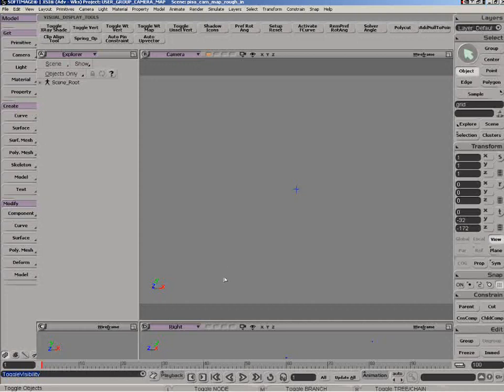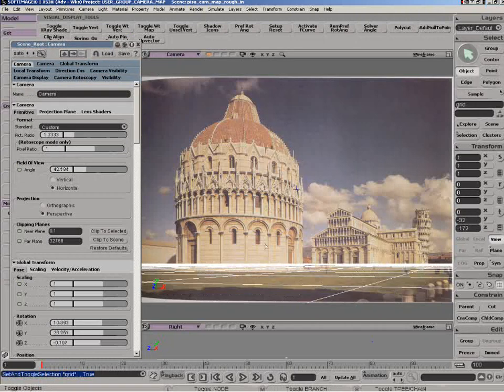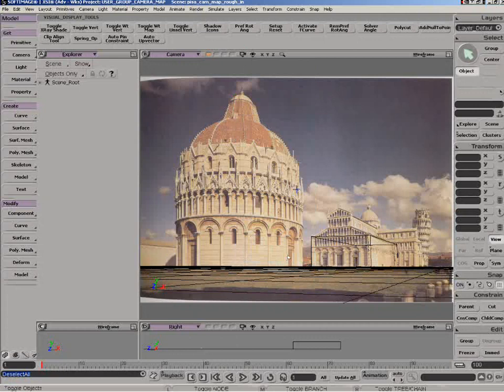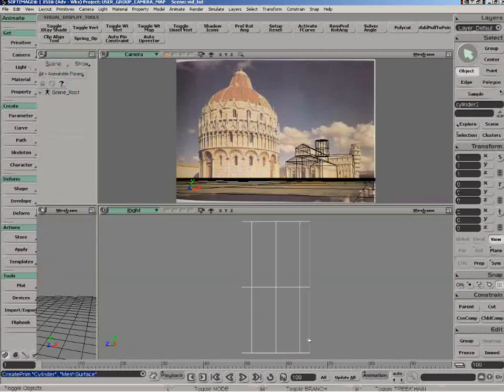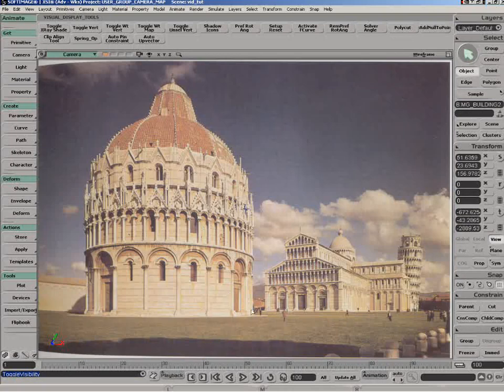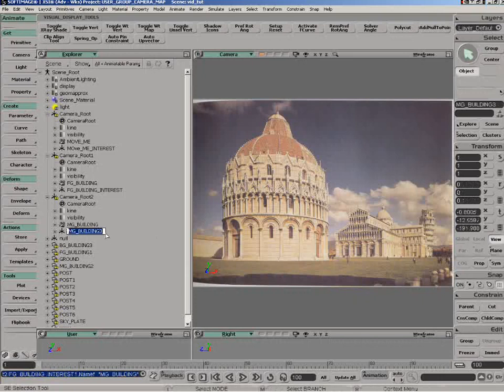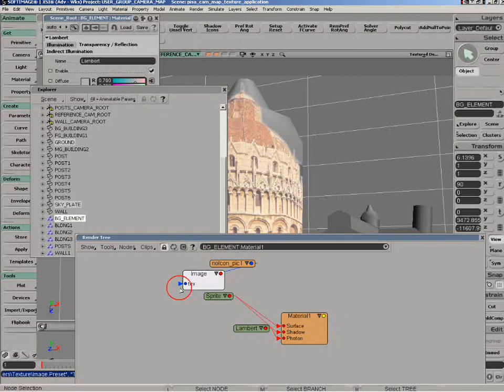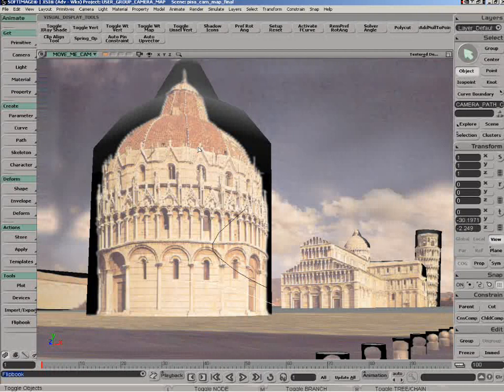Adam Sale Tutorial: Camera Mapping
Match a scene's perspective to a 2D image and project it to create camera movement. [v3.5]